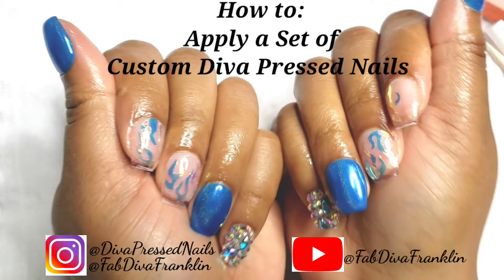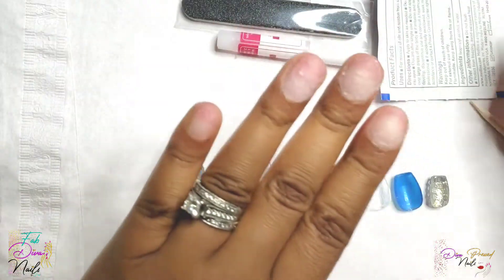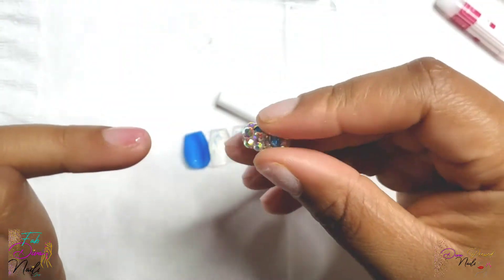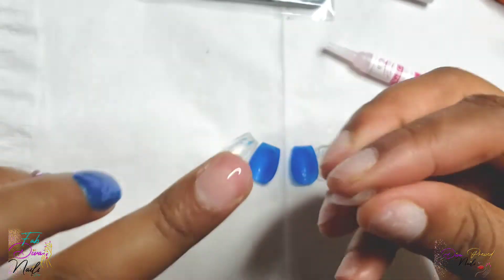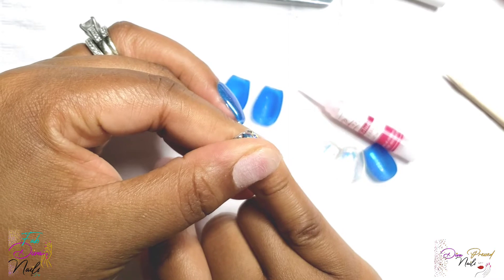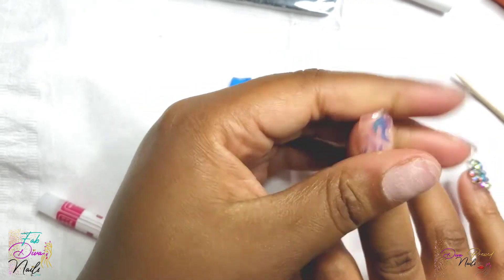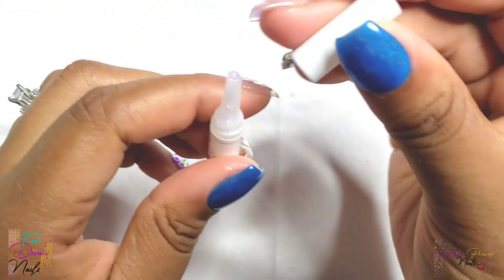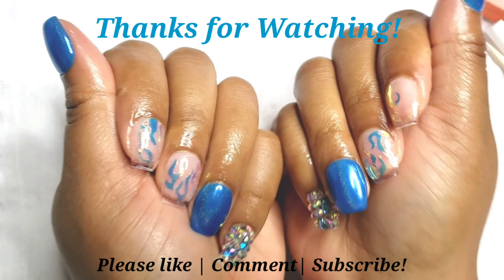How to Apply Press on Nails to Last!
Hey Nail Divas! In this video I'll show you how to correctly prep your nails and apply my custom Diva Pressed Nails press ons!

Follow my Press on Nail Pages:
FB- Fab Diva Nails by Shonda-Diva Pressed Nails

Interesting in ordering your own set of custom Diva Pressed Nails and or Cuticle Oil?